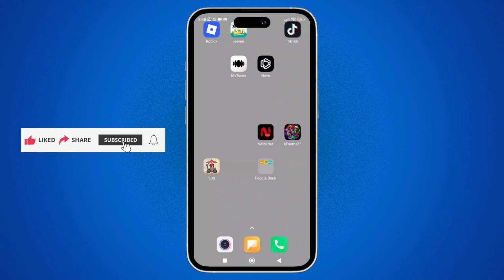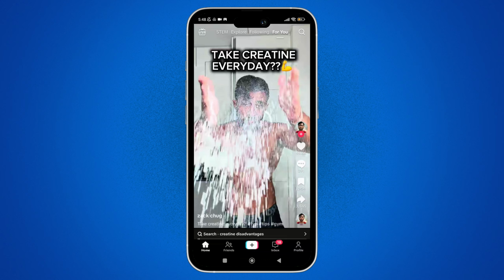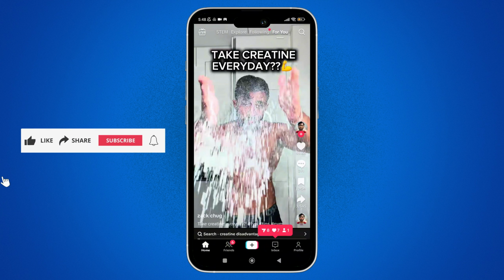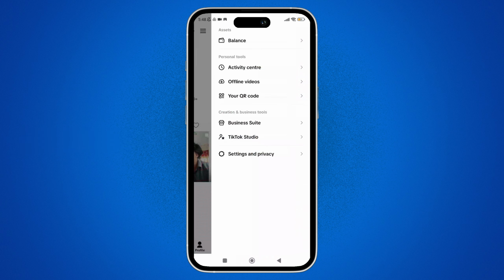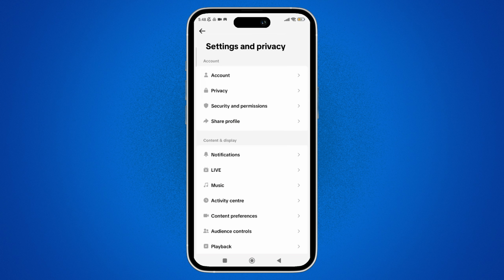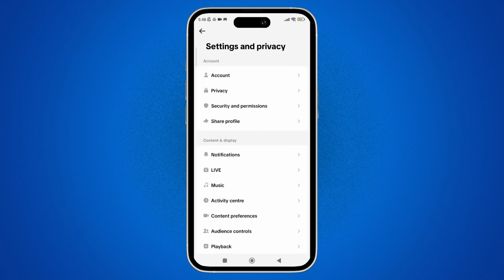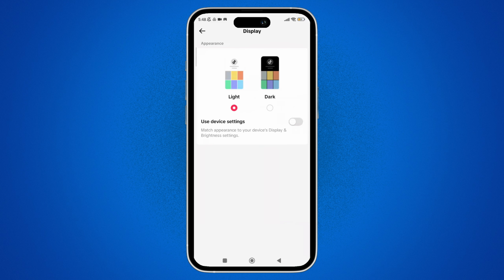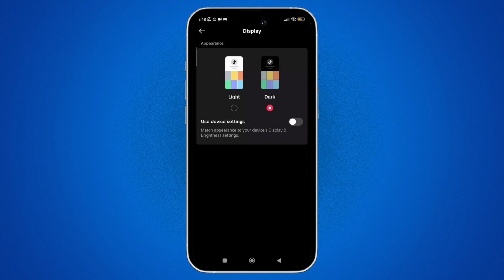How to Turn On Dark Mode on TikTok | TikTok Guide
Want to give your TikTok a sleek, eye-friendly look? 🌙📱 This step-by-step 2025 guide will show you exactly how to turn on dark mode on TikTok for a more comfortable viewing experience — perfect for night-time scrolling!

What You’ll Learn in This Video:
✅ How to enable dark mode on TikTok on iOS and Android
✅ How to switch between light and dark themes easily
✅ Tips to customize your TikTok experience for comfort and style
✅ Troubleshooting common issues with TikTok dark mode

Whether you want to reduce eye strain or just enjoy a stylish TikTok interface, this tutorial will guide you through every step.

📌 Chapters:
⏱ 0:00 - Introduction
⏱ 0:10 - How To Turn On Dark Mode on TikTok (Step by Step)